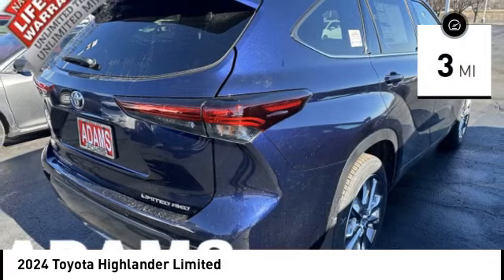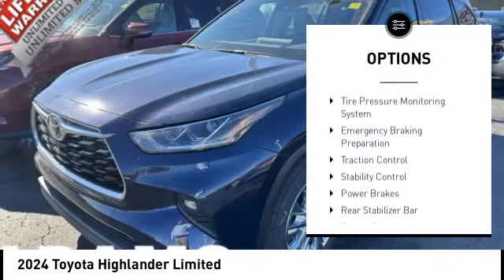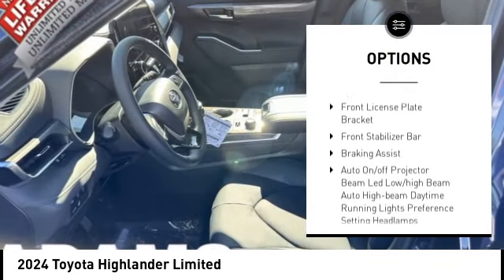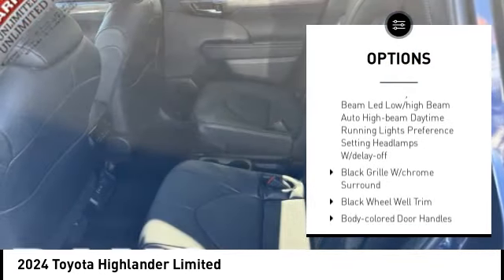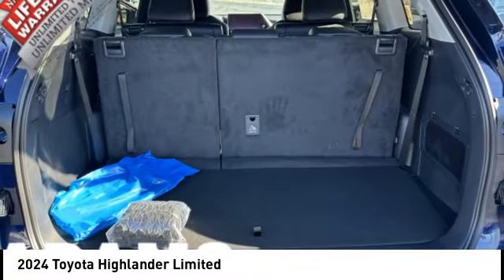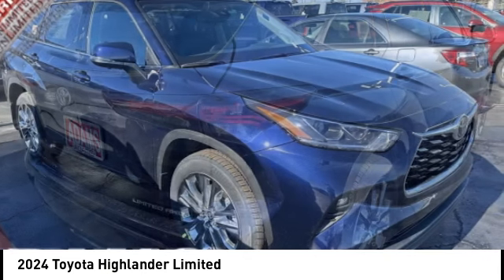2024 Toyota Highlander Lee's Summit MO T24315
2024 Toyota Highlander Limited

Adams Toyota
501 NE Colbern Road

Don't miss this 2024 Toyota Highlander. It's equipped with great features. You'll want to take this sport utility home. Make a great choice today.